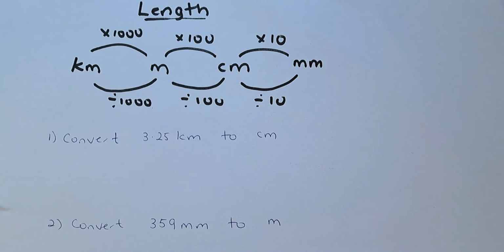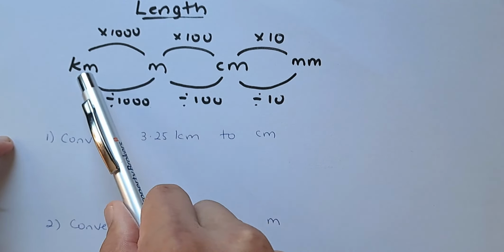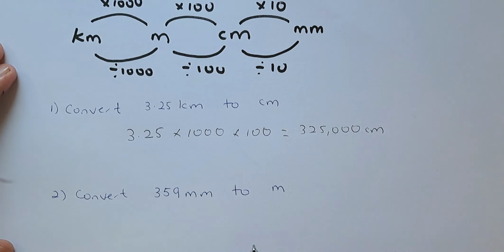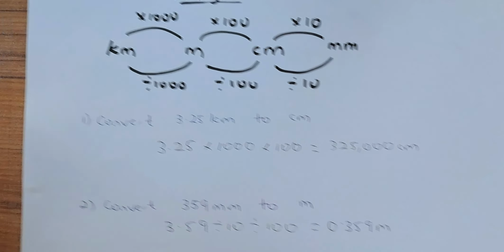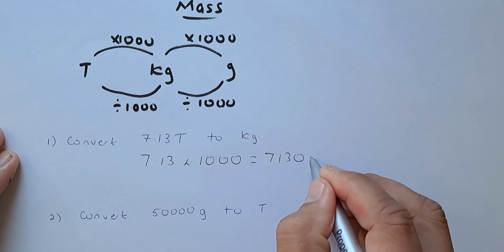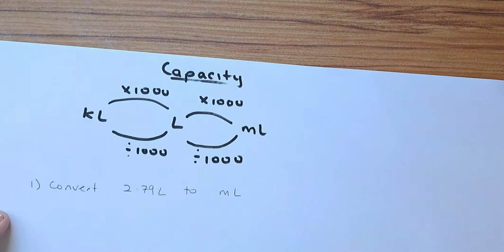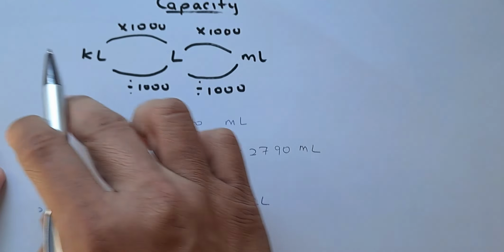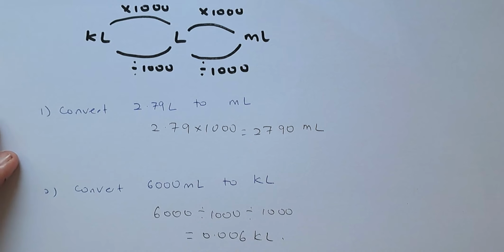Converting in a Metric System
In this video, we will learn how to convert some of the measurements used in the metric system. We will look at the conversion of length, mass, and capacity. We will look at the few diagrams and learn how to convert them by multiplying or dividing by a power of 10. Watch these examples and you will never have problems converting this metric system again. Cheers, and have a great day.